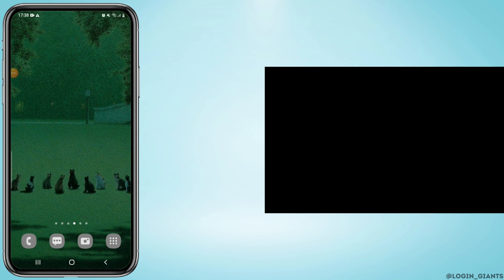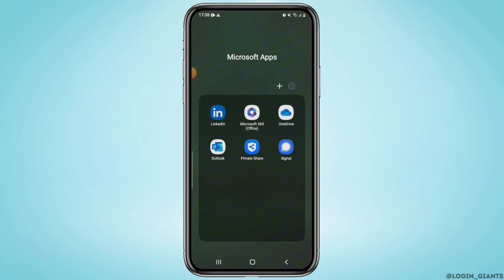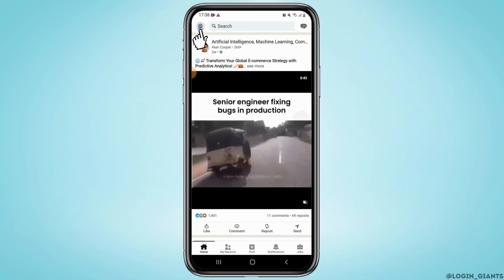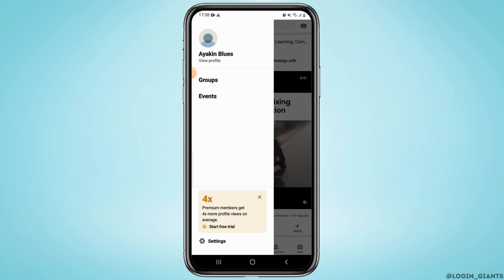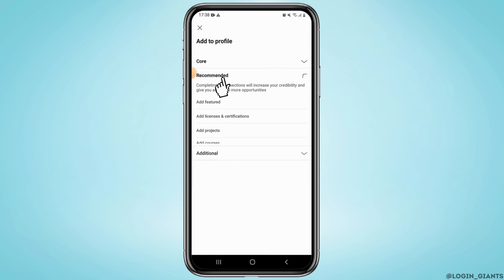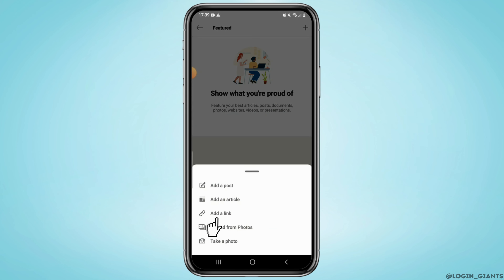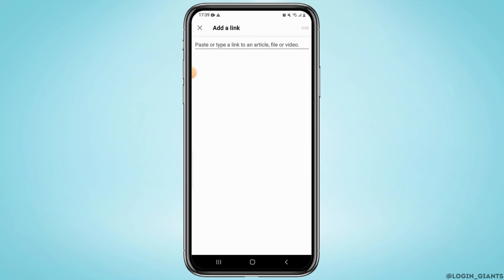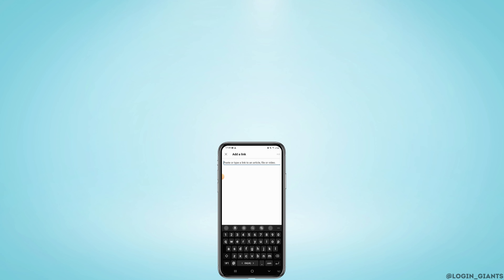How to Upload CV on LinkedIn (QUICK & EASY)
📄 Looking to enhance your professional profile on LinkedIn? Follow this step-by-step guide on how to upload your CV to LinkedIn:

In this tutorial:
0:00 - Introduction
0:05 - How to Upload CV on LinkedIn

LinkedIn allows you to showcase your professional experience and qualifications effectively. By uploading your CV (curriculum vitae), you can provide potential employers and connections with a more comprehensive view of your career and skills.

This tutorial will walk you through the process, making it easy for you to upload your CV and ensure your LinkedIn profile is as informative and impressive as possible.

Enhance your LinkedIn profile today and stand out to potential employers and recruiters by adding your CV.